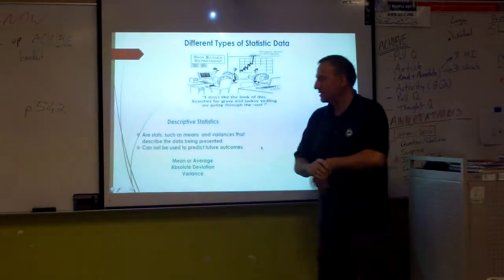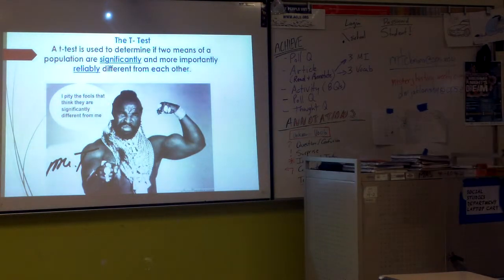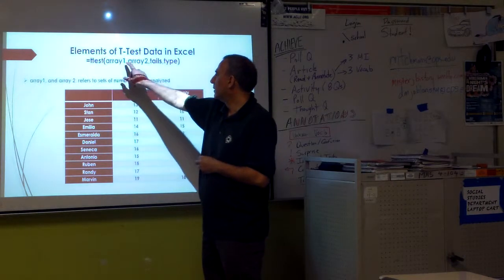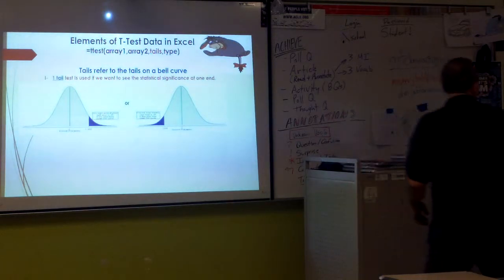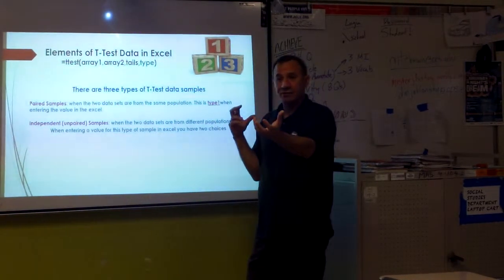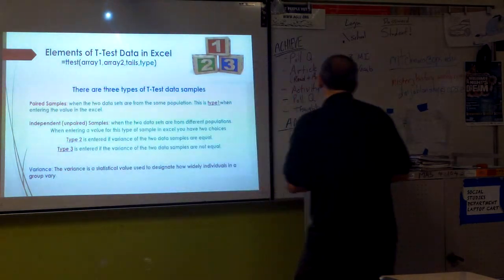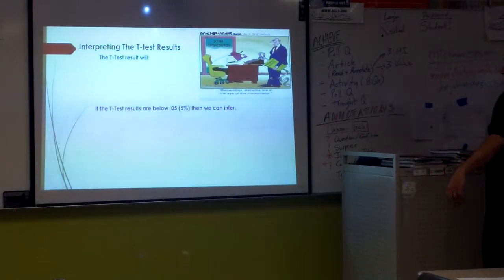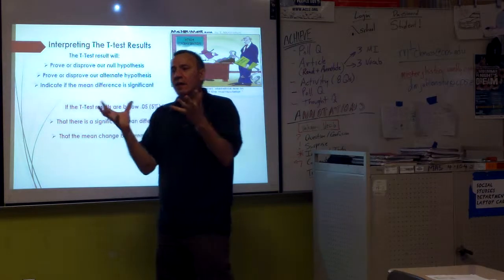Habib T test